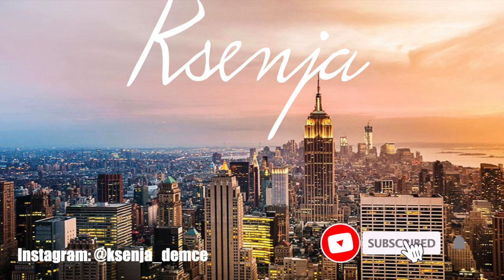HUGE BATH AND BODY WORKS HAUL!!!!! BEST RETIRED SCENTS, HOLIDAY SCENTS + MORE!!!!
Today I'm doing a HUGE BATH AND BODY WORKS HAUL.  I love watching hauls in general but especially body care hauls so I hope you like it as well. Xoxo

♡ Equipment Used ♡
Edited With: Final Cut Pro